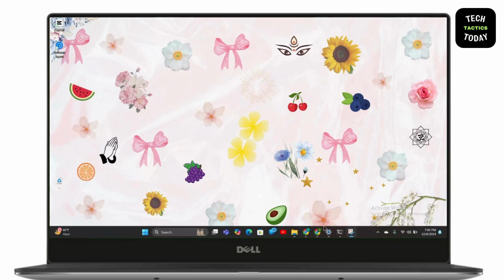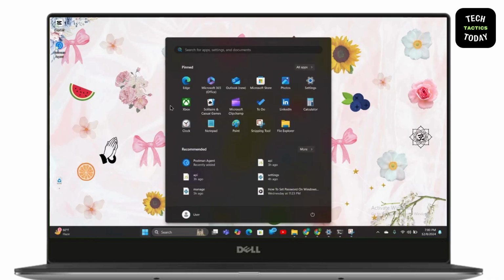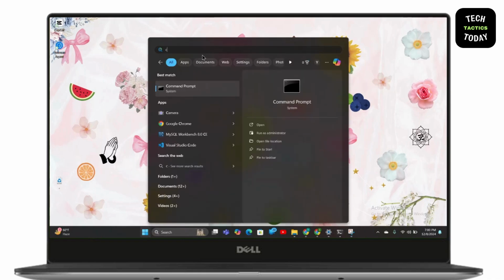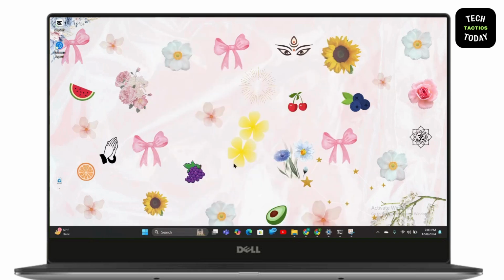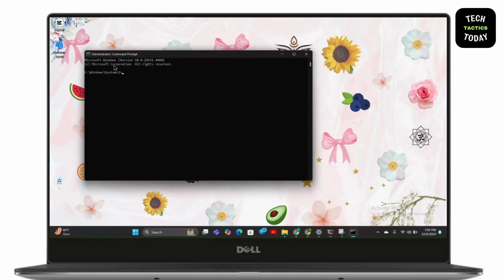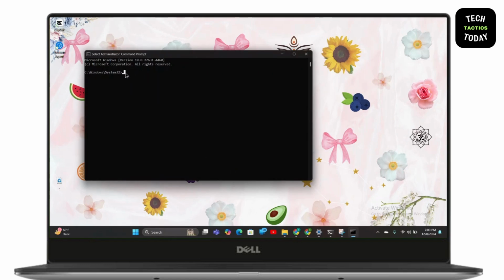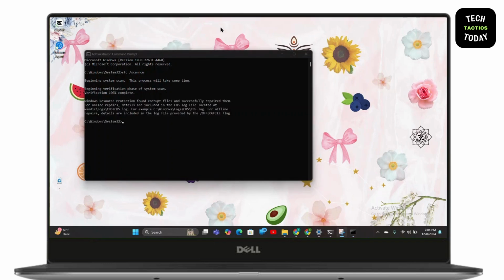How to Fix Automatic Repair Loop and Startup Repair in Windows 10 Easy & Quick Way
Welcome to our step-by-step guide on "How to Fix Automatic Repair Loop and Startup Repair in Windows 10 Easy & Quick Way"! If you're stuck in an automatic repair loop or having issues with startup repair on your Windows 10 device, this video is here to help. We’ll walk you through simple and effective methods to fix the automatic repair loop, troubleshoot startup repair, and get your PC or laptop back to normal. From advanced boot options to command prompt fixes, these tips will ensure a smooth recovery of your Windows 10 system.

What You'll Learn:
00:05 What causes the automatic repair loop in Windows 10
00:25 How to fix the Windows 10 automatic repair loop
00:40 How to troubleshoot startup repair in Windows 10
00:55 Advanced fixes for startup repair loop issues